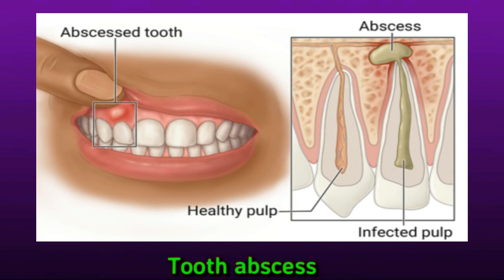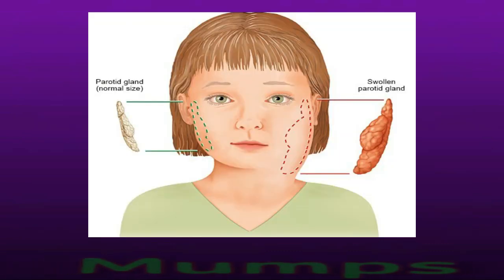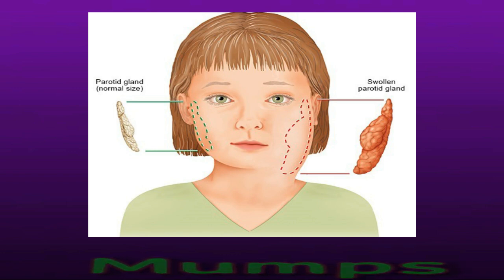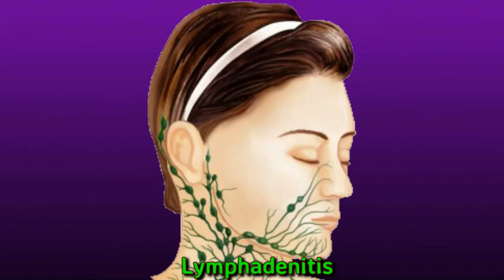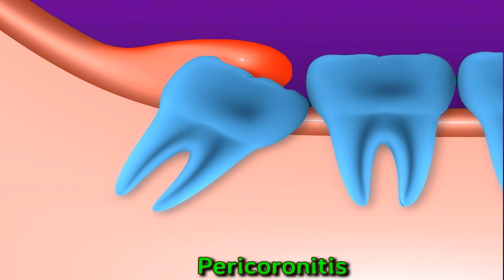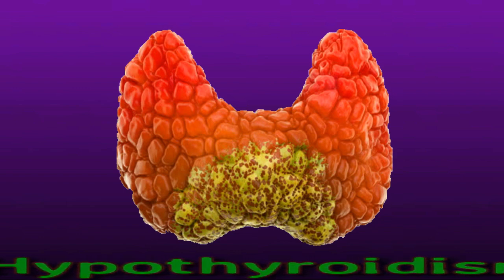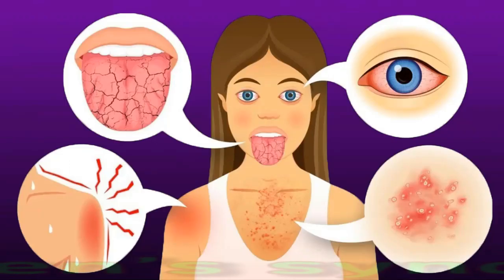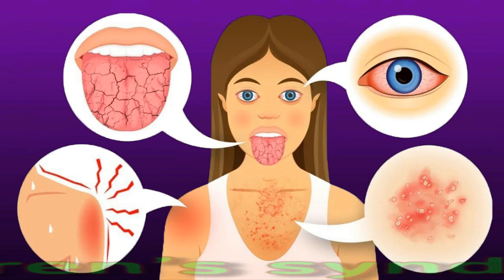Swollen Cheeks: Causes And Treatment